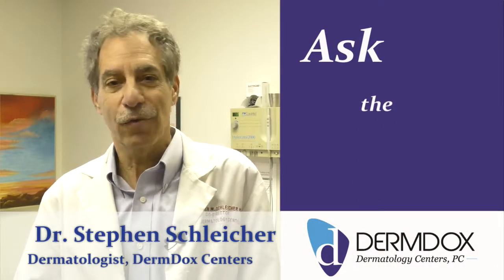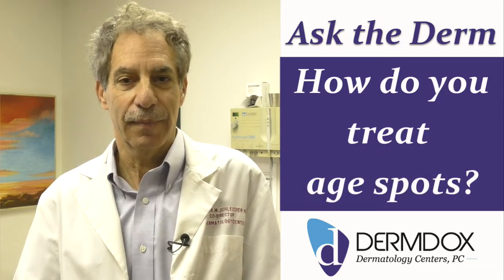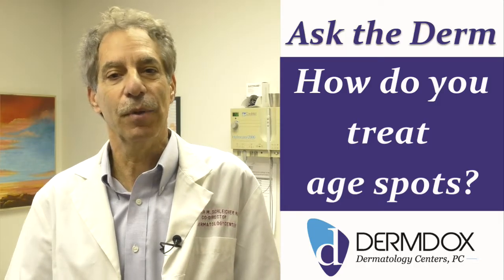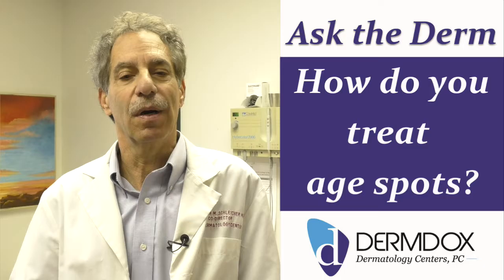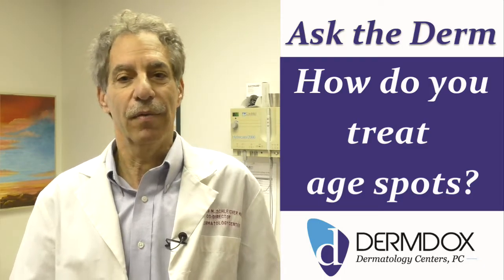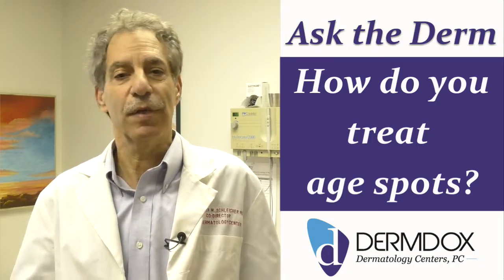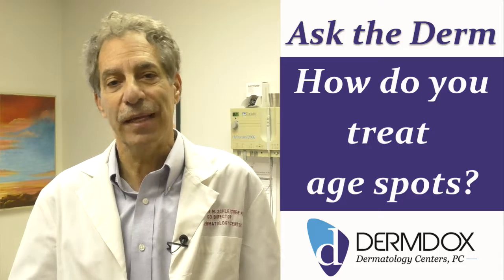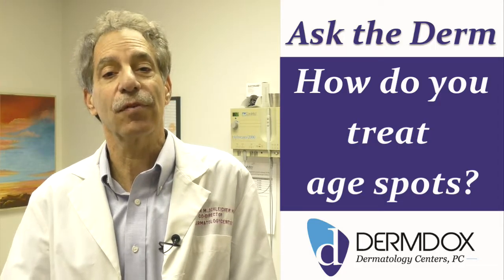Ask the Derm - How do you treat age spots?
Hello this is Dr. Steve again for Ask the Derm and the question today is how do we actually treat age spots?  Well, as we discussed before, age spots are basically accumulations of pigment that are under the top layer of skin.  How do we get rid of this pigment?  Well, there are bleaching creams out there that may work.  Usually they take a long time to work.  They don't work that well.  We can use lasers in the office to get rid of dark spots and we can use something called liquid nitrogen.  Which is a very cold spray which we spray on the dark spots and many times will get rid of them the pain is very instantaneous.  It takes10 seconds to do an age spot and it works in the majority of cases.  Again this is Dr. Steve for Ask the Derm.

Do you need to see the Dermatologist NOW.. but an appointment isn’t available for MONTHS??

DermDox Dermatology Centers
Providing general dermatology for adults & children for over 35 years
*Most insurance plans accepted